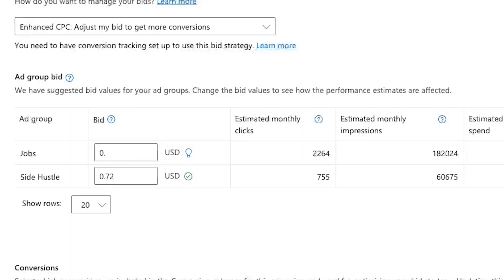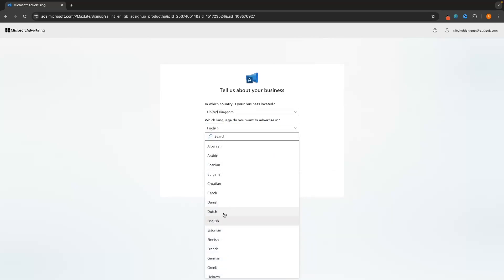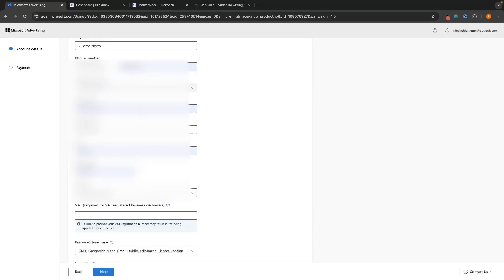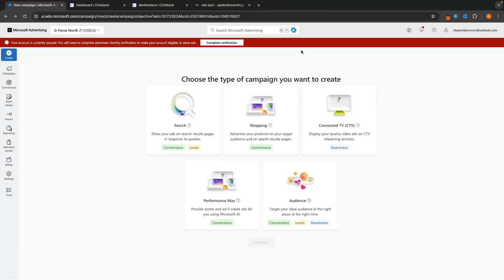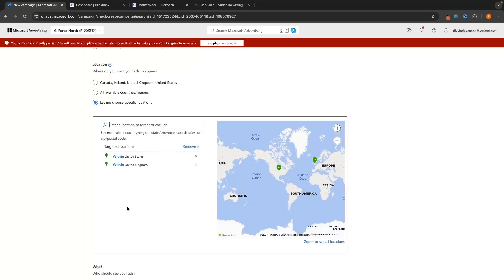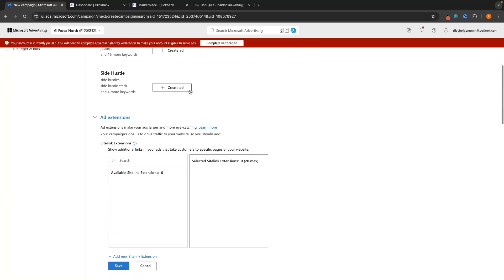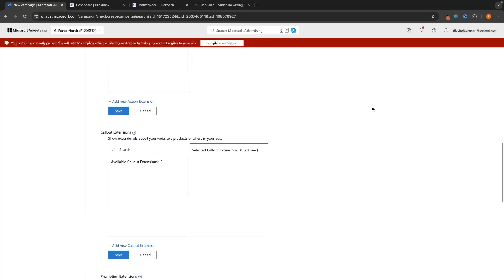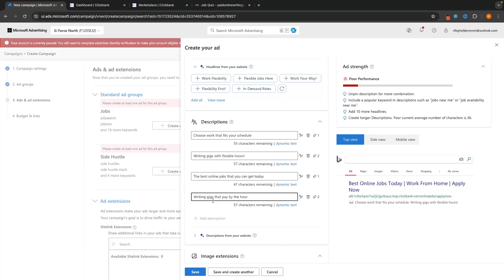Microsoft (Bing) Ads Tutorial (2024) | Step By Step Microsoft Bing Ads Tutorial For Beginners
This video is a beginners tutorial, showing you how you can use Microsoft Bing ads. This video covers how to create and set up an ads campaign, how to choose the right keywords, how to optimize your ad titles and descriptions and much more

Timestamps
0:00 - Intro
0:27 - Creating a Microsoft Ads account
5:12 - Setting campaign goal
5:47 - Setting campaign type
6:46 - Creating campaign name
7:17 - Setting campaign budget
7:44 - Setting location & language
10:16 - Creating ad groups and keywords
15:58 - Adding extensions
17:05 - Creating ad titles, descriptions & images
23:57 - Setting budget & bids
24:58 - Ad approval
25:26 - Outro